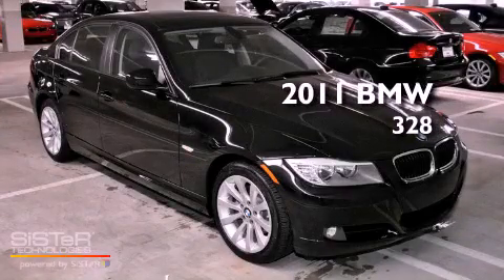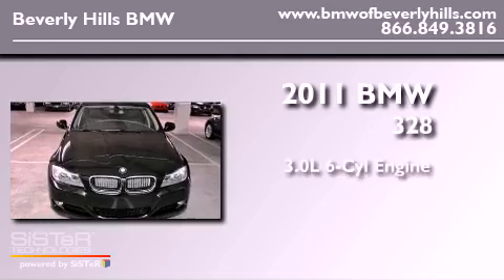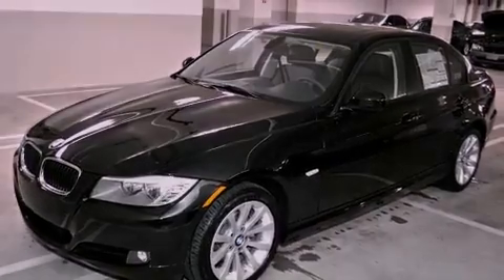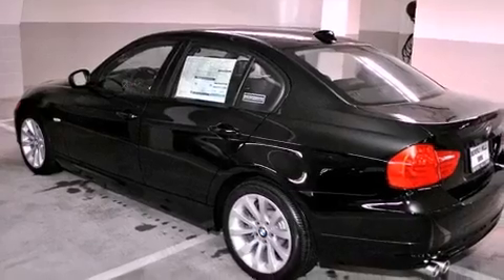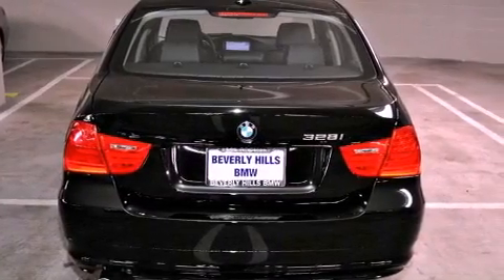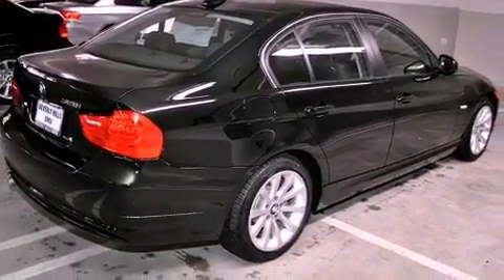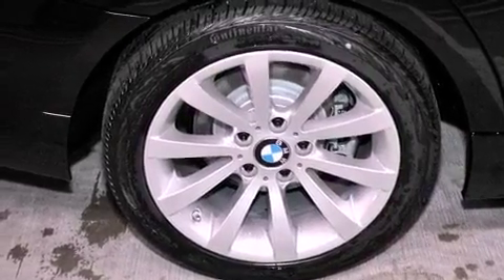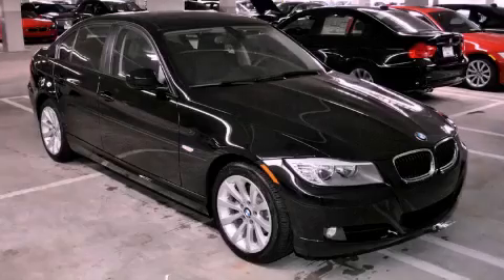2011 BMW 328i Los Angeles CA 90036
Year : 2011

 Make : BMW

 Model : 328i

 Engine : 3.0L I-6 cyl

 Trans . : Automatic

 Interior : Black

 8825 Wilshire Boulevard

 2011 BMW 328i Los Angeles CA